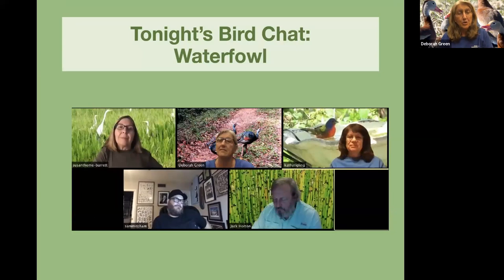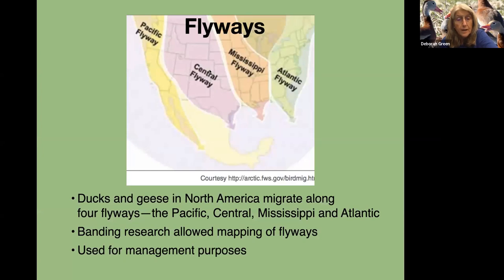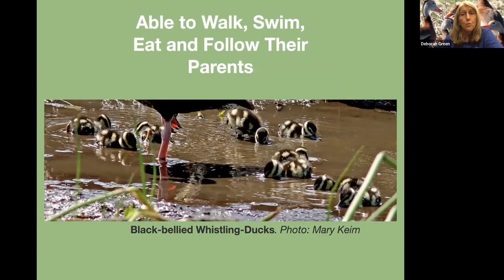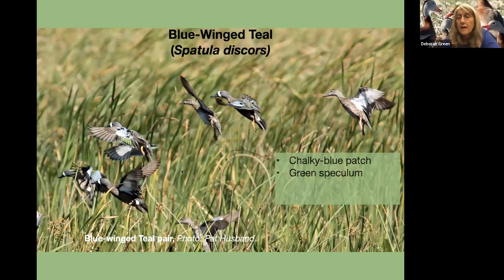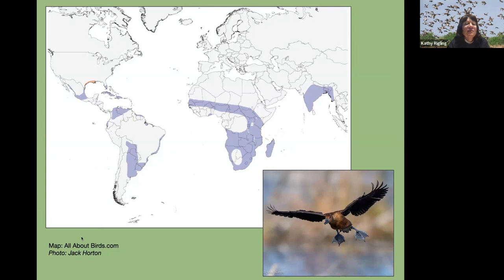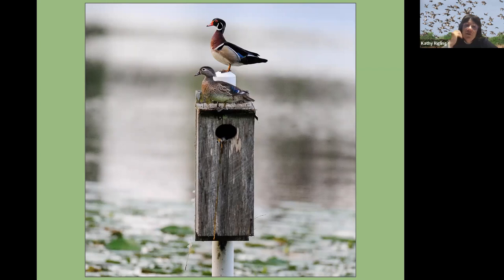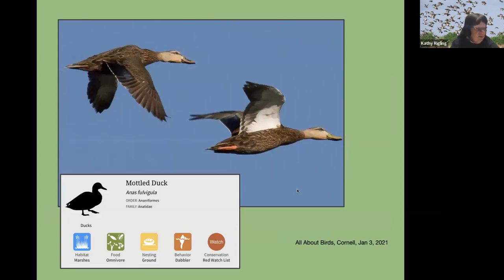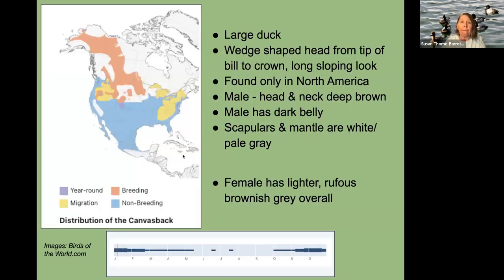Waterfowl by the Bird Chats Team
Central Florida hosts four species of breeding ducks and many more species of overwintering ducks. This Bird Chat gives details on the biology of waterfowl in general, their migration, conservation efforts including Duck Stamps and National Wildlife Refuge, and some of beautiful ducks of our area.
Recorded 1/26/23
53 people LIVE
Photo: Black-bellied Whistling-Ducks on the Lake Apopka Wildlife Drive by Jack Horton